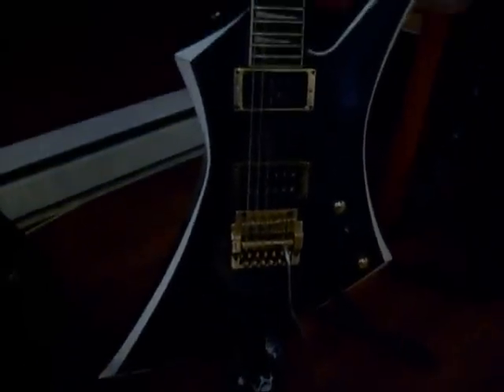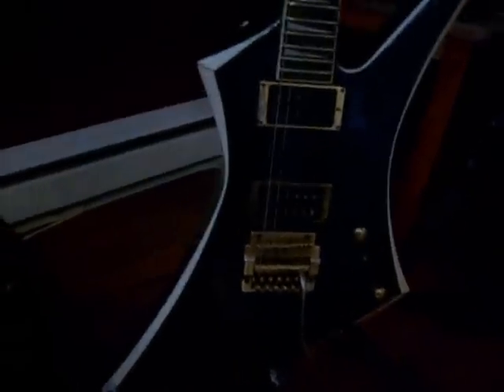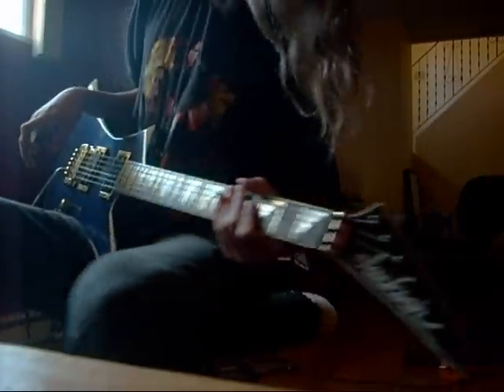Jackson Custom Shop Kelly Overview + Demo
I ran it straight into a Marshall MG 101 FX